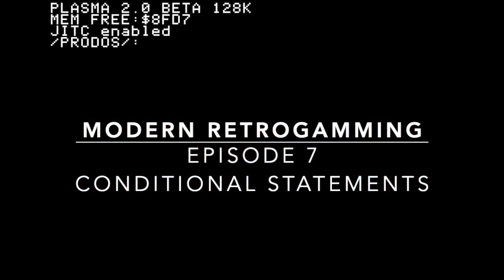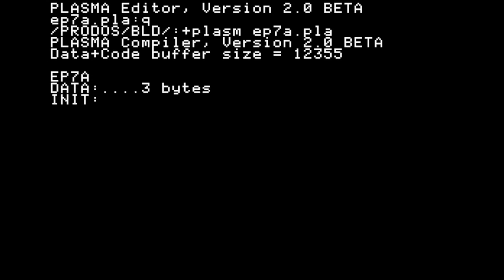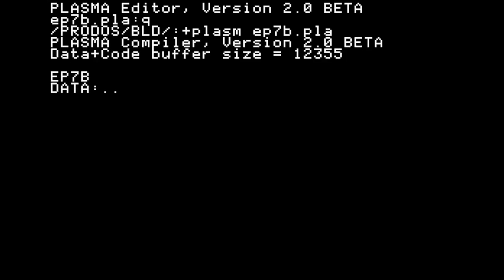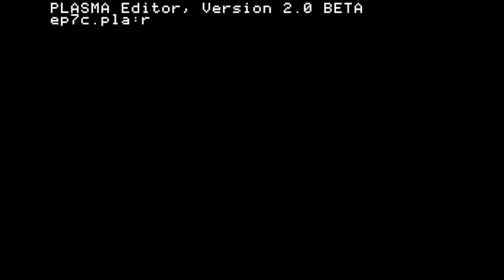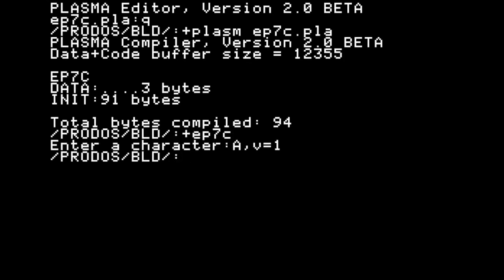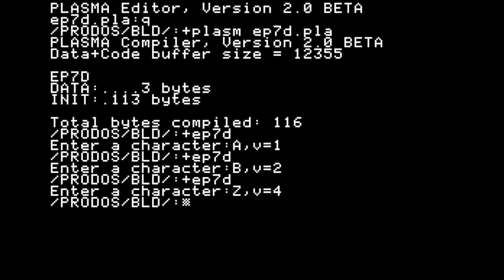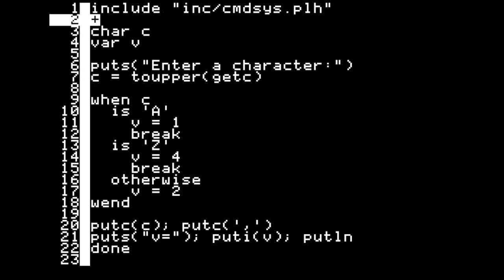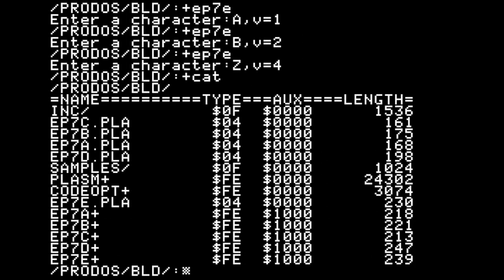Ep. 7: Conditionals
PLASMA conditional statements